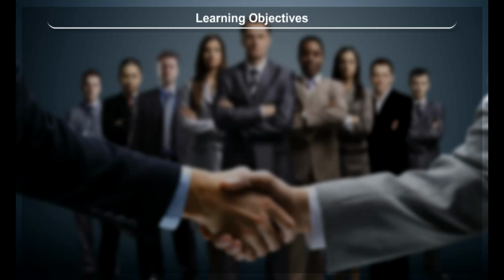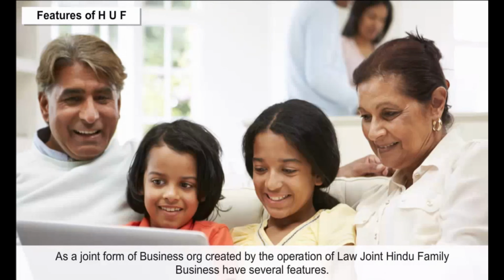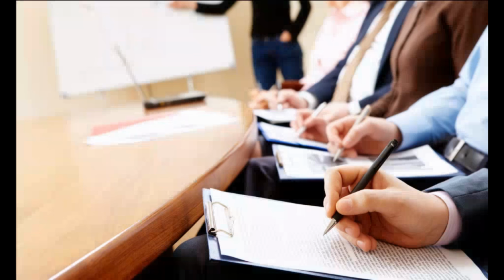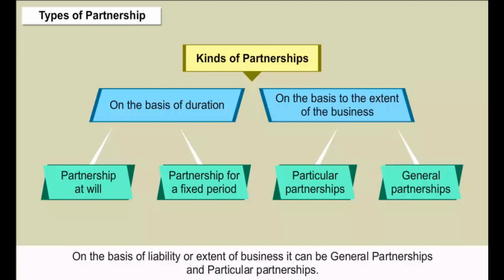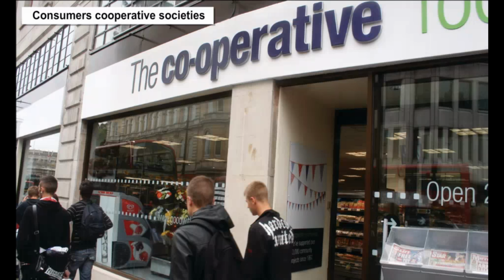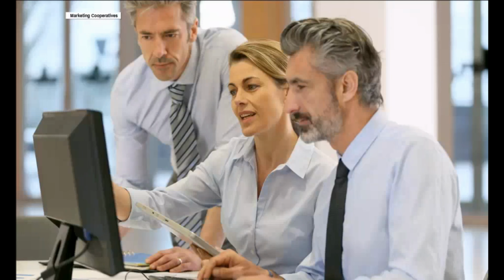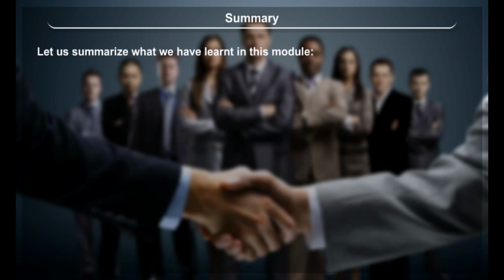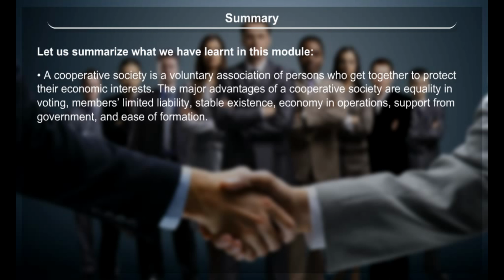C11-Busi- 02 Forms of Business Organisation